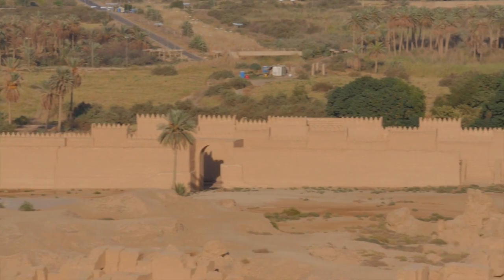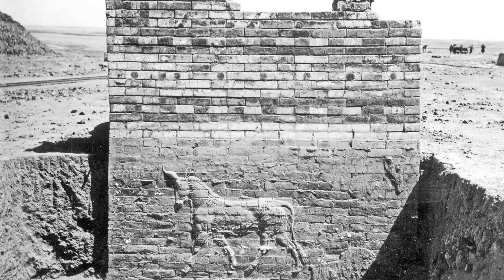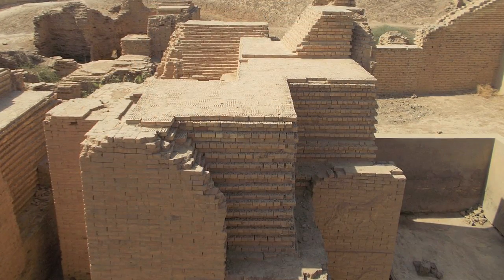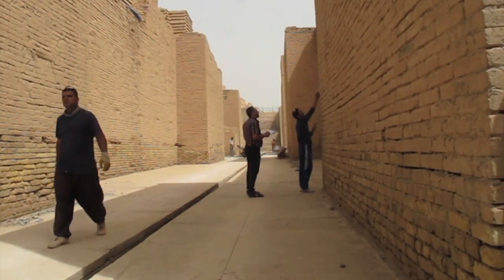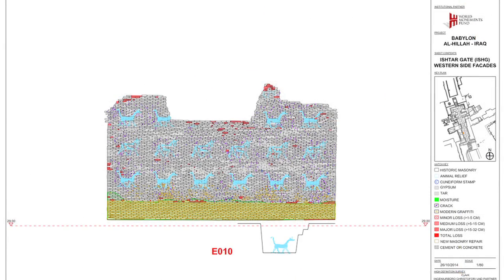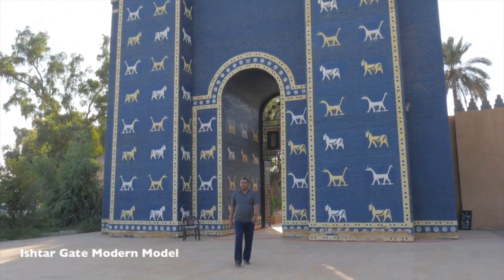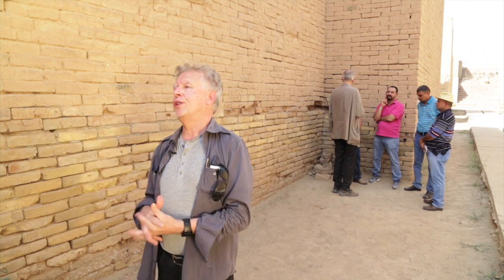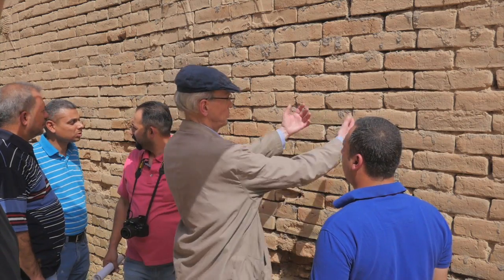Conservation Project - Documentation of the Ishtar Gate, Iraq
Explore the history of Ishtar Gate, Iraq, early site excavations, as well as an overview of the training and projects of the Babylon Documentation Work Group.

With support from WMF and the Iraq State Board of Antiquities and Heritage, a team of four engineers is performing the first comprehensive documentation of Babylon’s historic Ishtar Gate.